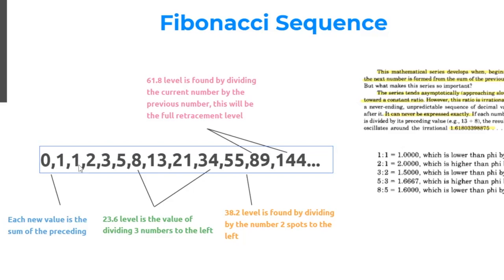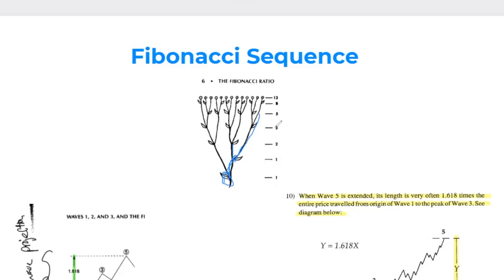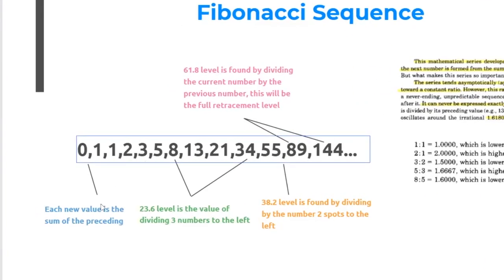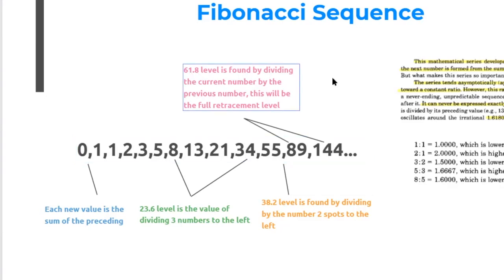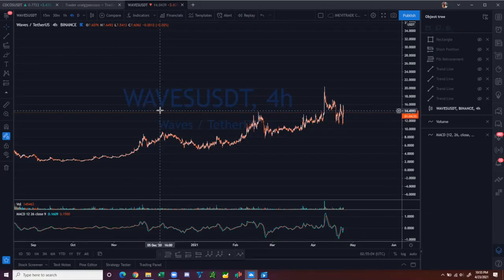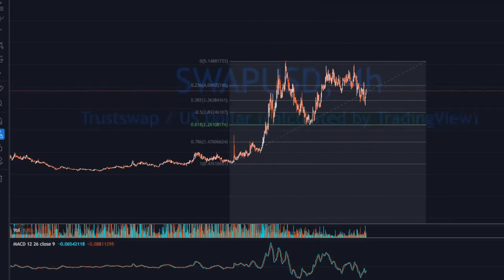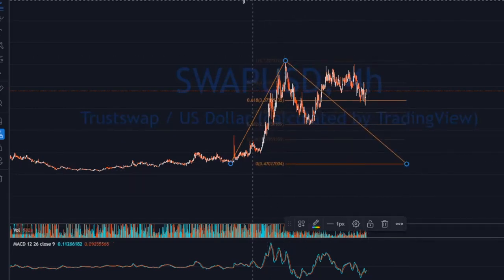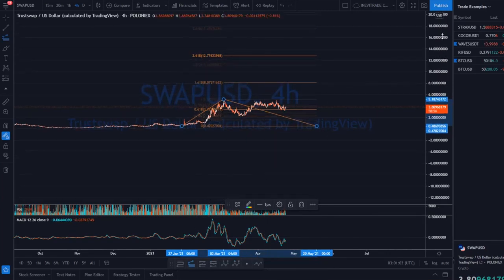Revealed: How Humans Influence Markets | Mastering Fibonacci and Trends In The Financial Markets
In this video, we'll help you master Fibonacci techniques and understand how to apply Fibonacci in your trading strategies. If you're looking to improve your trading skills, this video is a must-watch! Perfect for those looking to enhance their knowledge of Fibonacci and its use in trading and analysis.

Explore how humans influence financial markets, especially the Crypto market and how reading trends and using the Fibonacci tool can help you navigate the volatile world of investing by knowing about the market psychology. Learn how human behavior shapes market movements and discover strategies to make informed investment decisions.